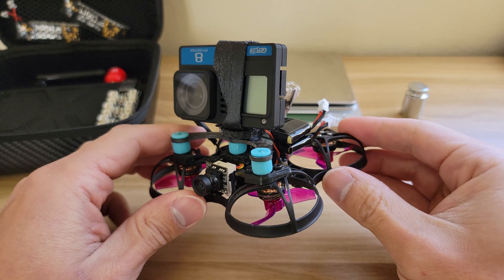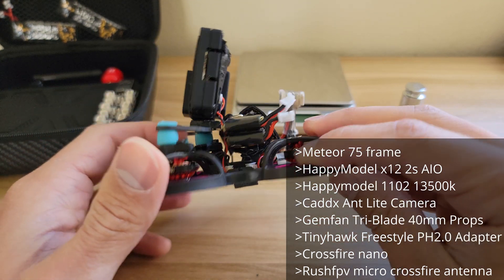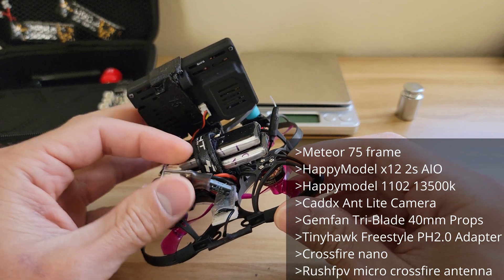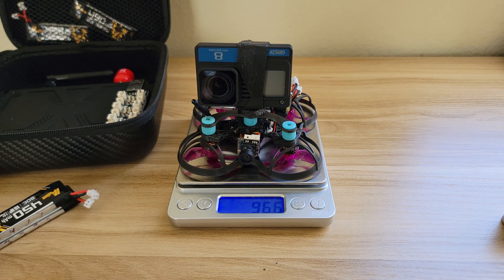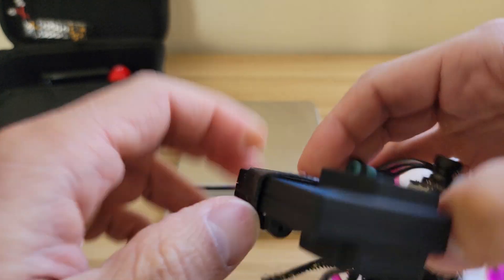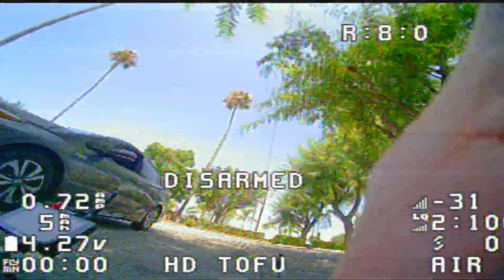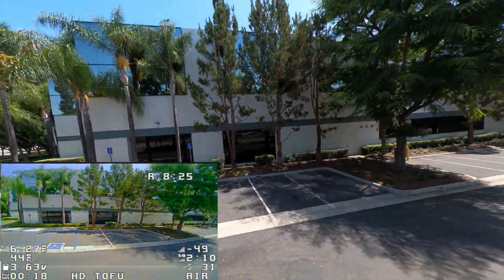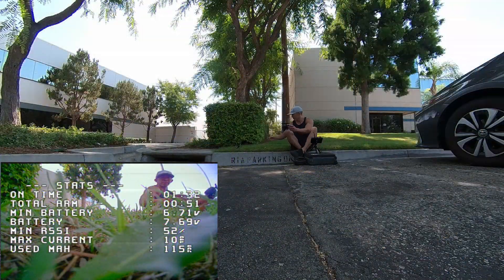Sub 100g GoPro Drone | NO BALANCE CHARGER smallest lightest Cinewhoop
Goal was to make an ultra portable, tiny, functional GoPro drone AND be able to charge without a balance charger. Made this back in June '22 but finally did a quick review. 2s looks like a possible direction for small naked GoPro fpv drones & cinewhoops
PARTS:
+Meteor 75 frame
+HappyModel x12 2s All in one with the VTX
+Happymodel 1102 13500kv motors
+Caddx Ant Lite Camera
+Gemfan Tri-Blade 40mm Props
+Tinyhawk Freestyle PH2.0 Adapter
+Crossfire nano
+Rushfpv micro crossfire antenna
+gopro mount: dampeners from 85x, zipties, pieces of tpu for mount

Chapters:
0:00 Intro
0:12 Overview
0:26 Parts and Components
1:29 Weight
3:02 DVR + GoPro and Review of Flight
4:12 DVR Only